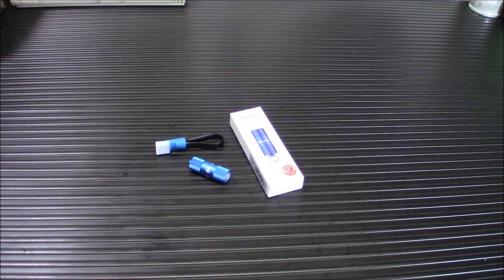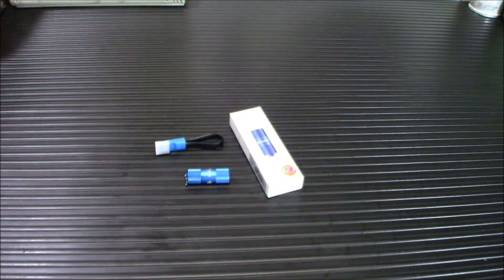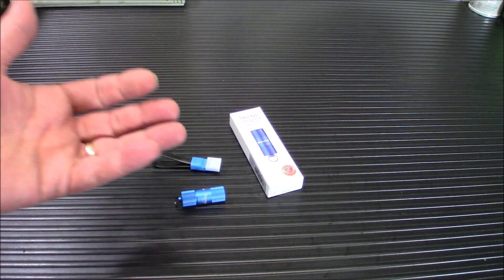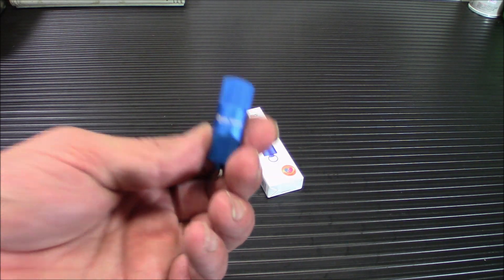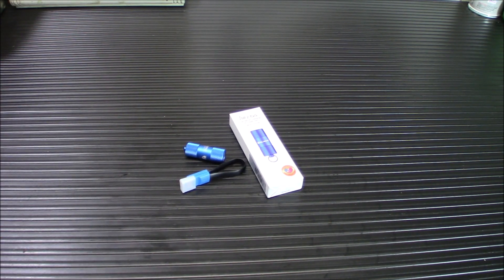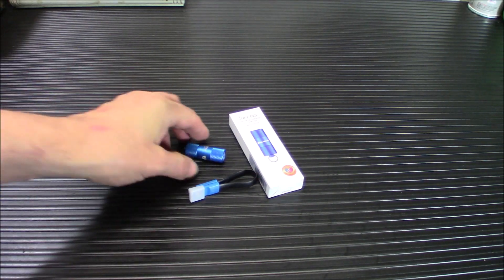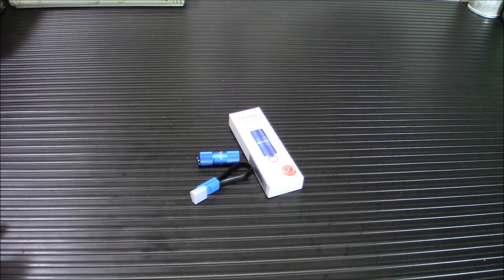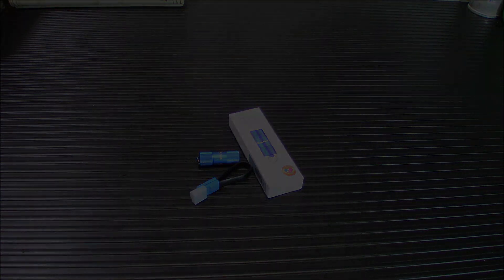Olight medical supplies donation sale: April 10th!